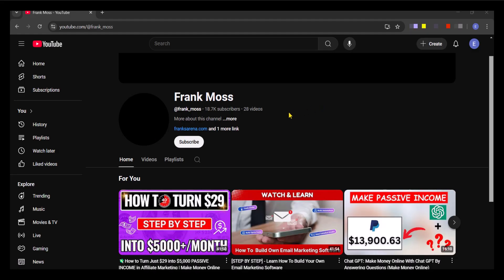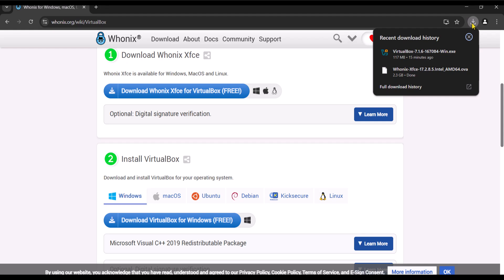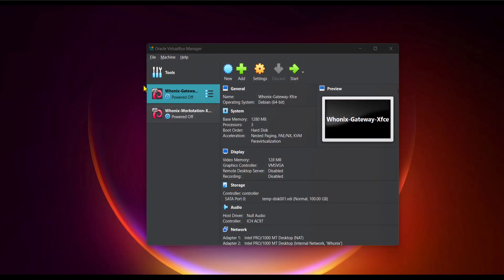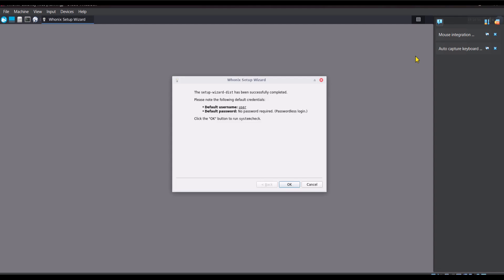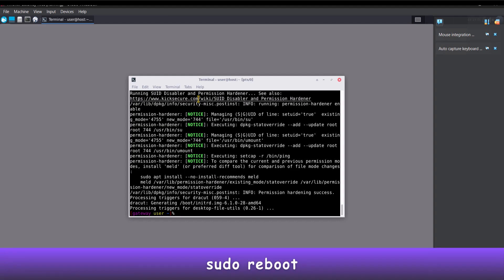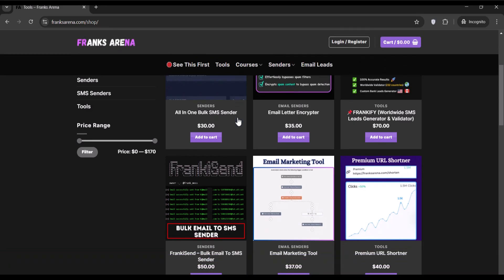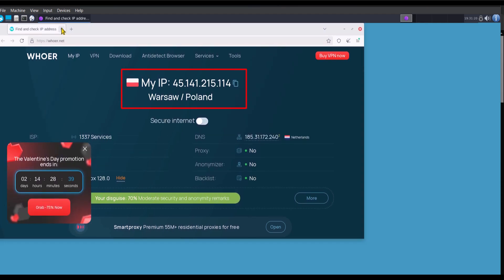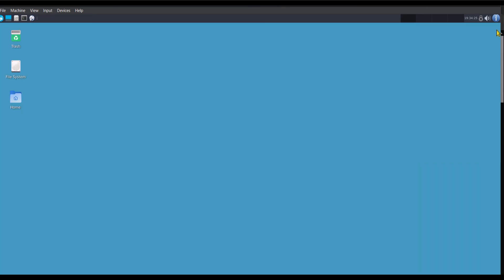How to Go 100% Invisible (No VPN, No Proxy, No RDP) - Staying Anonymous Online!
Learn how to disappear online and protect your identity without using a VPN, Proxy, or RDP!

🔥 Want a secure and private RDP? 🔥

Commands
sudo reboot

Want to stay anonymous online and protect your privacy? In this video, I’ll show you how to use Whonix OS, a powerful system designed for online anonymity by routing all traffic through Tor. We’ll cover setting up Whonix Gateway and Whonix Workstation on VirtualBox, ensuring a secure and private browsing experience. Whether you're into cybersecurity, ethical hacking, or just want to hide your IP address, this guide will help you stay completely anonymous.